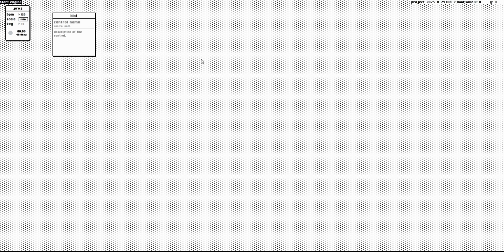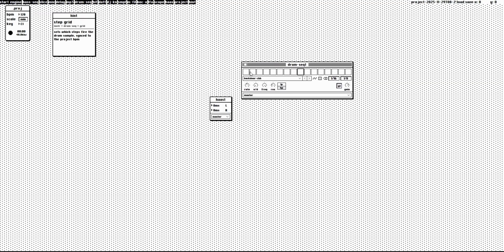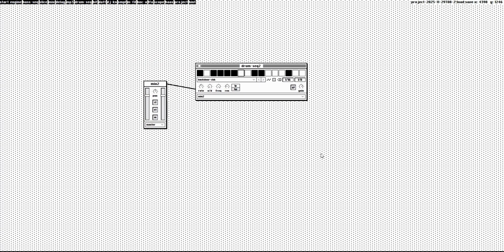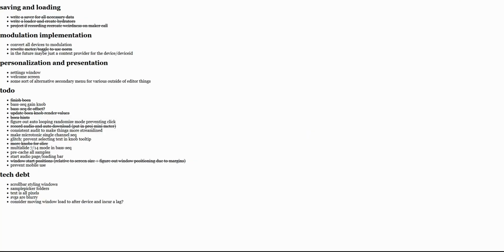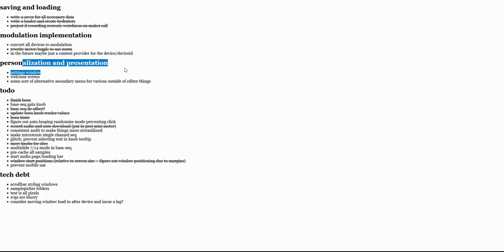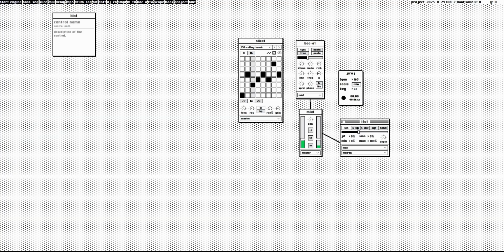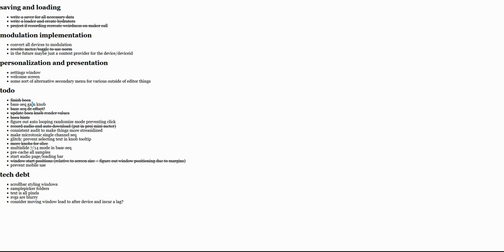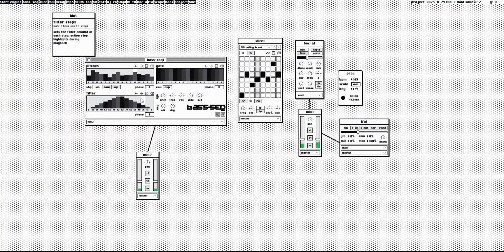sdaw - devlog 3 larger workspace/save and load snowball experiment 11272025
if you try the site out and find a bug please leave it in the comments thank you

if you know how to record in better quality in obs please let me know